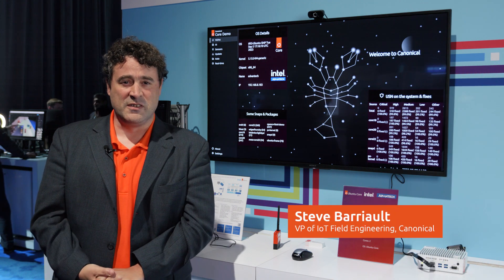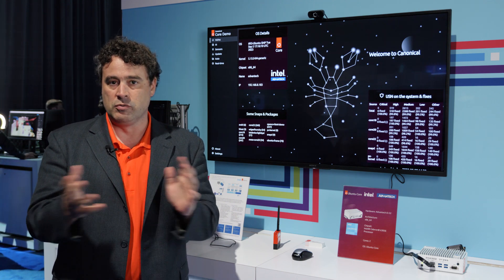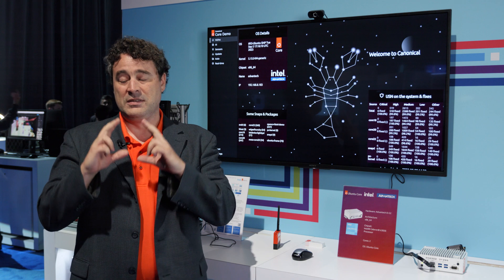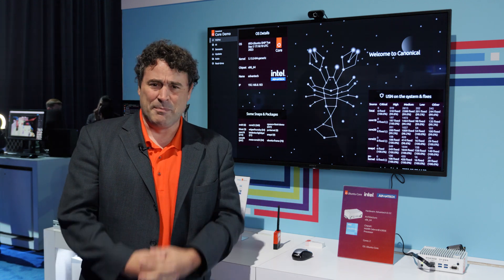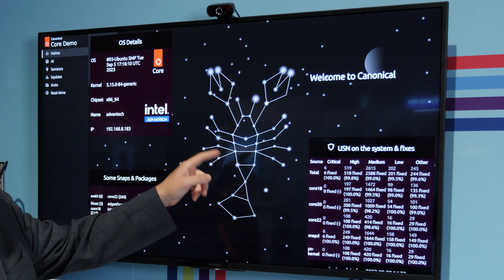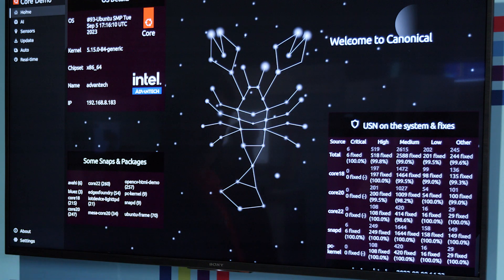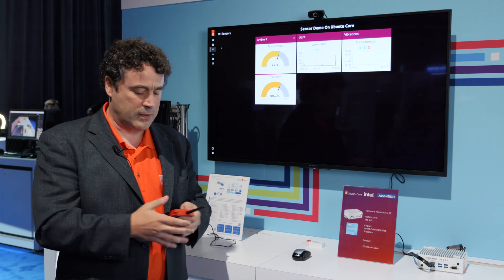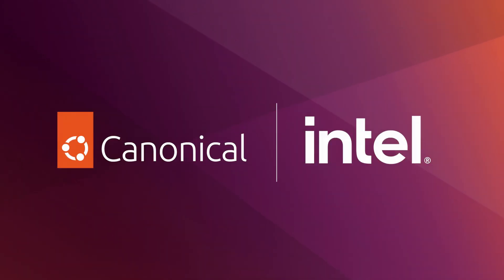Demo: running Ubuntu Core on Intel IoT platforms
‎ Steve Barriault, VP of IoT Field Engineering of Canonical, introduced various demo of running Ubuntu Core on Intel IoT platforms.